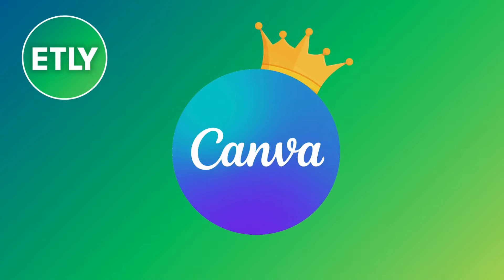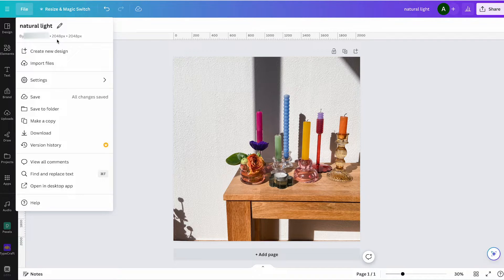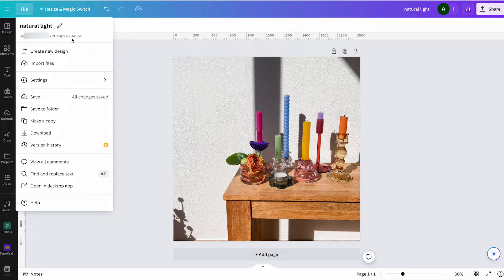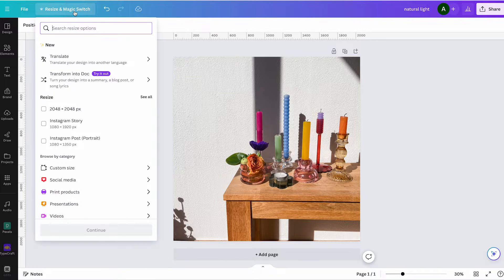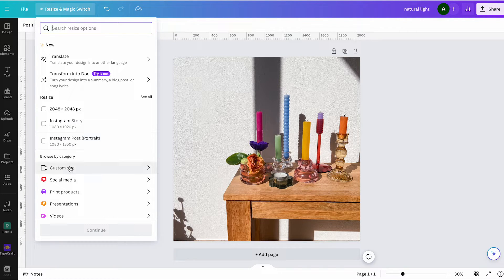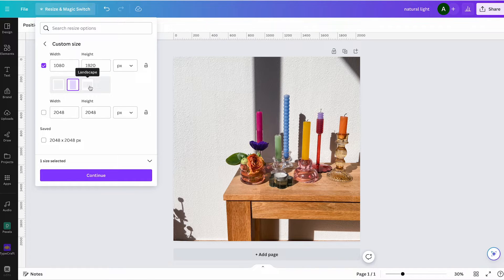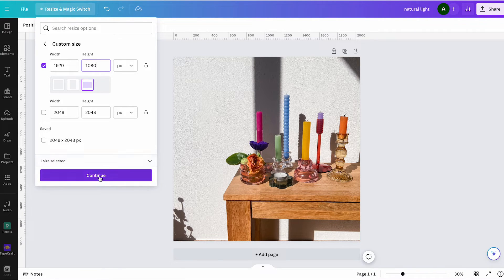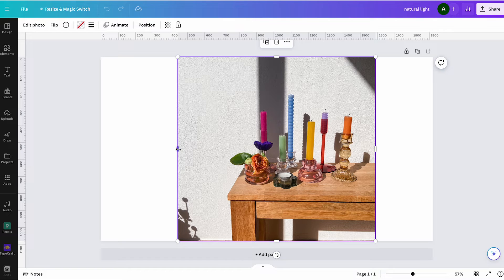How To Change The Aspect Ratio in Canva | Canva For Beginners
In this video, I will demonstrate how to change the aspect ratio on Canva. It's important to note that this feature is only available in the paid version of Canva. If you're using the free version, I suggest copying everything and pasting it into a new design, which will also work for you.